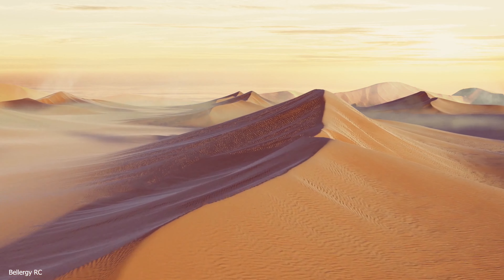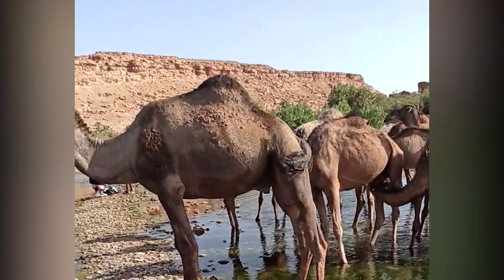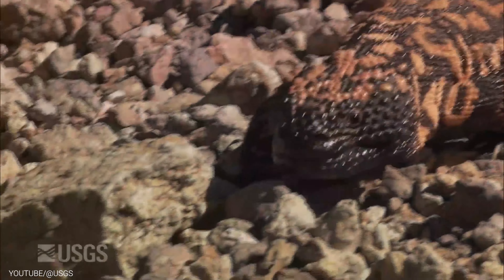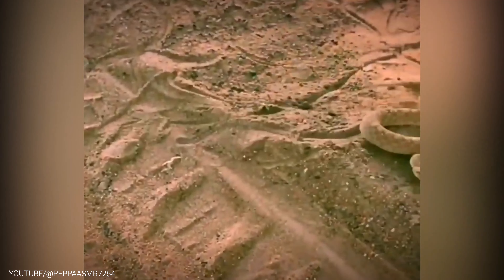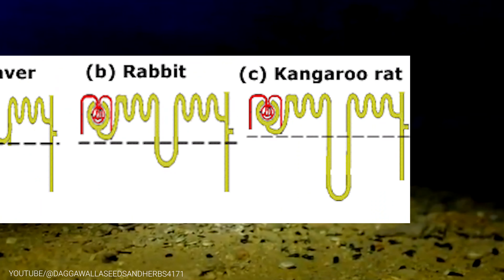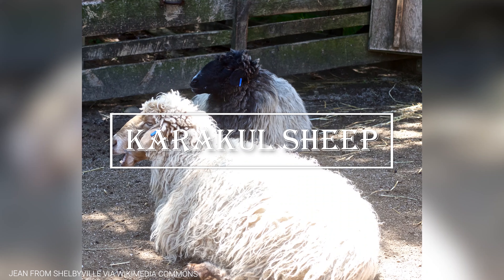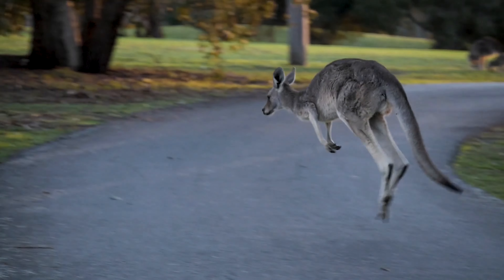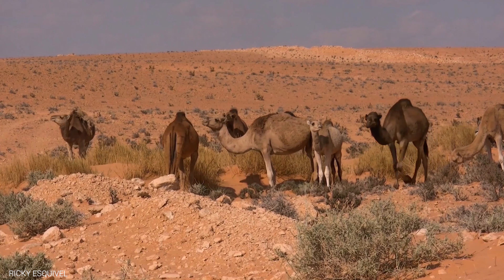TOP 10 DESERT Animal Adaptations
In this video, we embark on a thrilling journey through the desert to explore the remarkable adaptations of various animals that have made this harsh environment their home. We start with the camel, the "king of the desert," and learn about its ability to travel long distances without water, its unique nostrils that conserve water, and its oval-shaped red blood cells that prevent dehydration.

Next, we encounter the adorable fennec fox, known for its large ears that help regulate its body temperature and locate prey hidden under the sand. We also discover its thick fur, adapted paws, and lightning-fast reflexes that make it a successful predator in the desert.

Moving on, we encounter the Gila monster, a venomous lizard with the ability to survive for months without food or water. We learn about its fat-storing tail, venomous saliva, and its versatility as a predator that can consume eggs and a variety of prey.

Continuing our desert adventure, we encounter the sidewinder rattlesnake, which showcases its unique sidewinding motion to move through the sand and its scales that reflect sunlight to regulate body temperature. We also delve into its venomous bite and hunting abilities.

The thorny devil, a small lizard native to the Australian desert, captivates us with its ability to drink through its skin and its spiny armor and blood-squirting defense mechanism. We learn about its water absorption, camouflage, and deterrent strategies.

The kangaroo rat, a tiny rodent from North American deserts, impresses us with its ability to survive without drinking water, its efficient hydration from food, and its powerful jumping skills. We also explore its burrowing habits and specialized kidneys.

The deathstalker scorpion, found in African and Middle Eastern deserts, showcases its ability to detect prey in the dark with its specialized eyes and its potent venom used for hunting and defense. We delve into its role as a predator and its potential medical benefits.

The Karakul sheep, inhabiting Central Asian deserts, surprises us with its thick, curly coat that serves as insulation against the cold and protection from desert winds. We also learn about its water-conserving abilities, unique digestive system, and cultural significance.

Lastly, we encounter the kangaroo, a marsupial found in Australian and North American deserts. We marvel at its hopping adaptation for energy-efficient travel, its water-conserving abilities, efficient digestion, and muscular defense mechanism.

Throughout this video, we are reminded of the wonders of nature and the importance of preserving these incredible creatures and their habitats. The descriptions highlight the unique and fascinating adaptations that enable these animals to thrive in the harsh desert environments, leaving us in awe of their resilience and ingenuity.

0:00 Introduction
0:20 CAMEL
2:36 FENNEC FOX
4:35 GILA MONSTER
5:45 SIDEWINDER RATTLESNAKE
7:17 THORNY DEVIL
8:56 KANGAROO RAT
10:31 DEATHSTALKER SCORPION
12:11 KARAKUL SHEEP